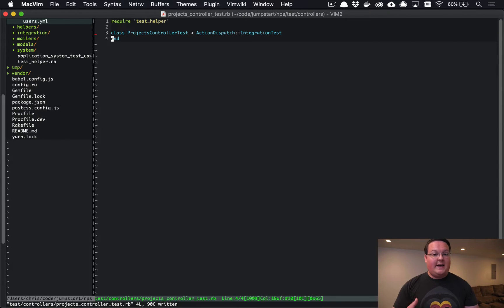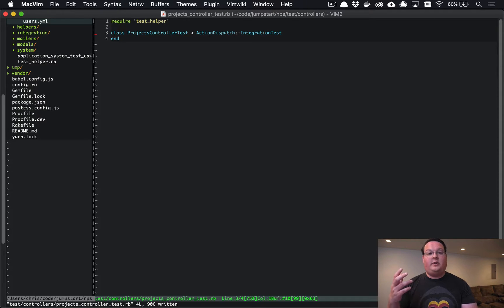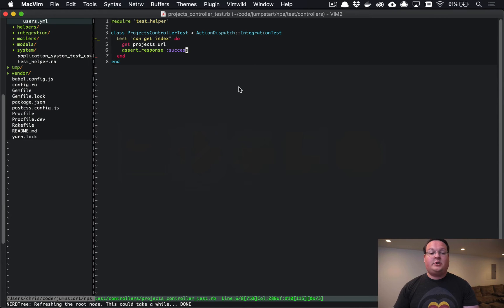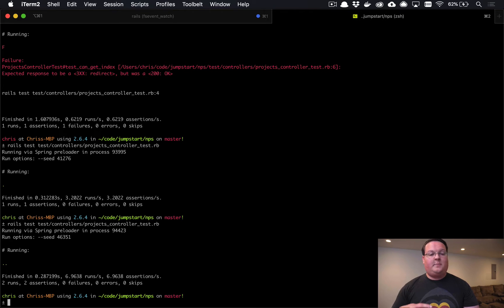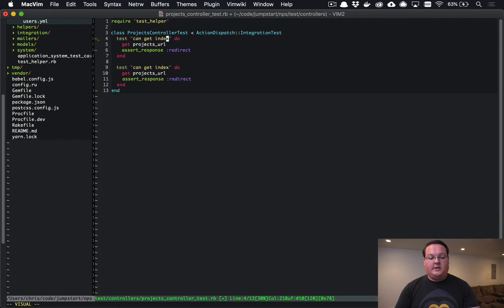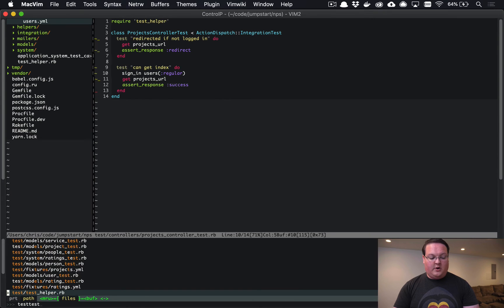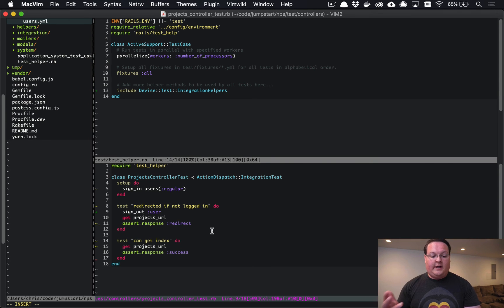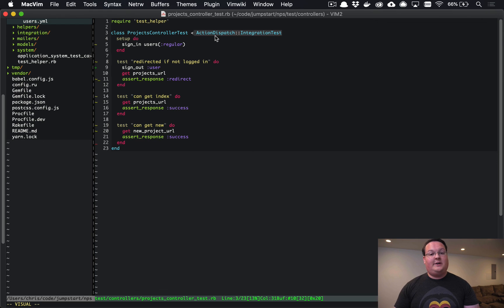How to use Devise Test Helpers in Rails